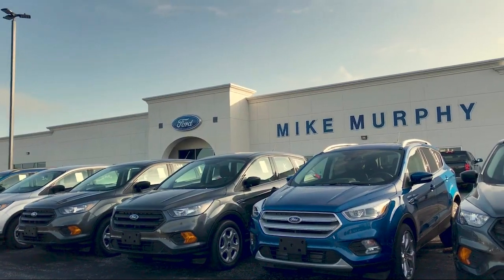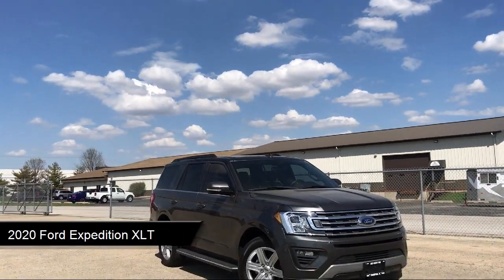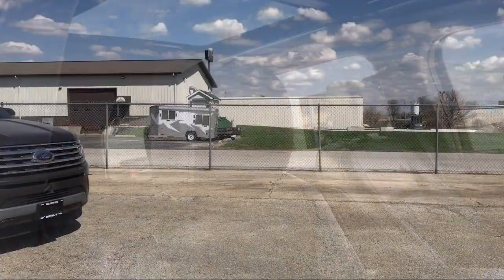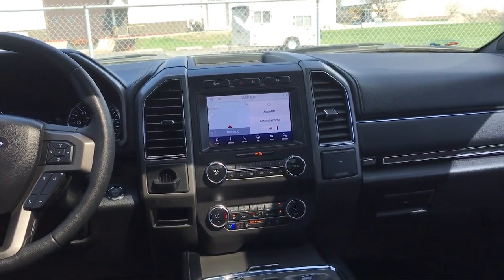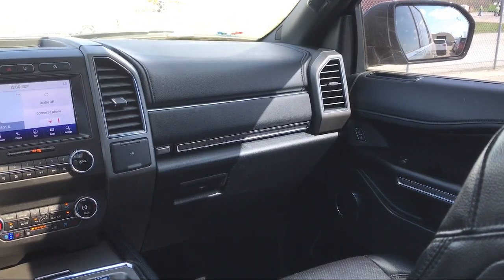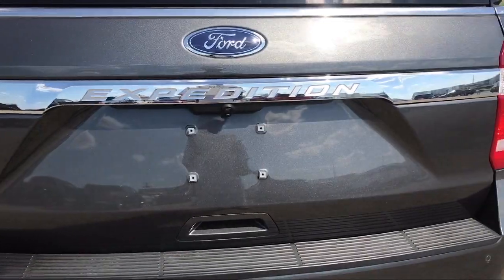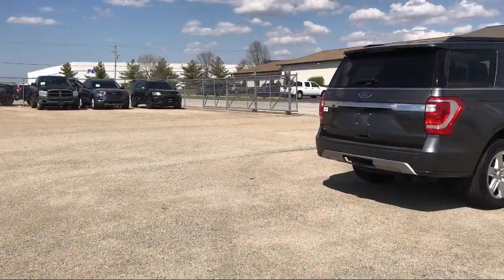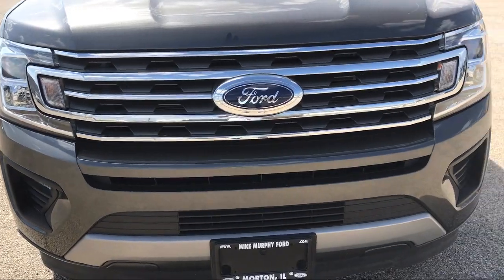2020 Ford Expedition XLT Morton Peoria Bloomington Pekin Washington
2020 Ford Expedition XLT Stock Number: A14151 Vin:1FMJU1HT1LEA14151.